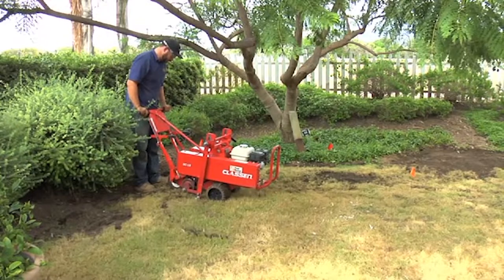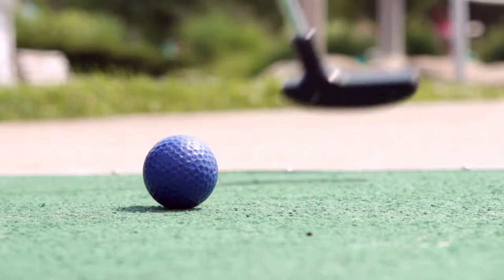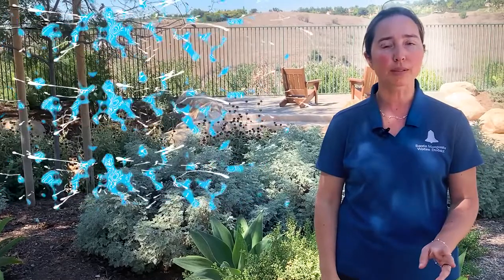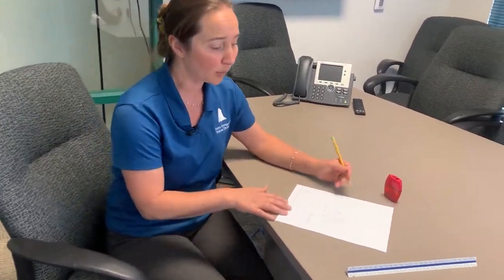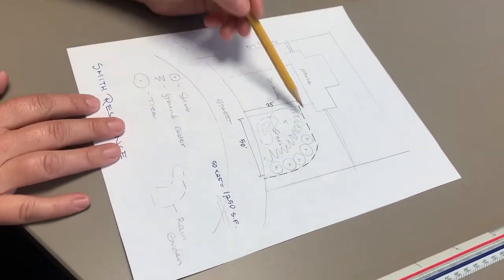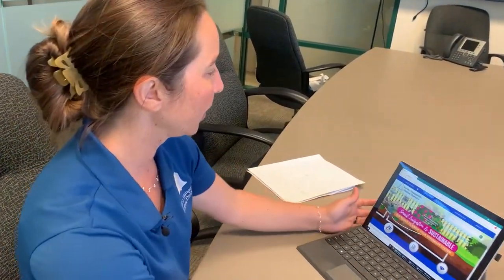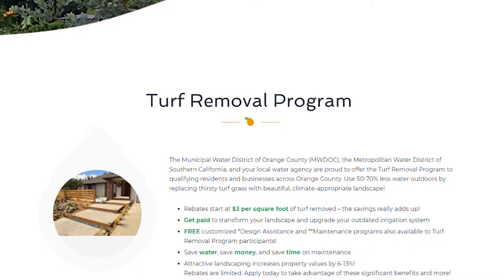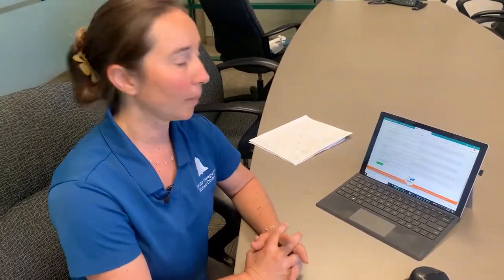Turf Rebate Program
Tired of watering and mowing your lawn? Rebates are available for removing your lawn and installing a sustainable landscape. Rebates start at $3 per square foot of turf removed and include Landscape Design Assistance. Don't know where to begin? Find out how you can apply for turf removal and start your rebate today!